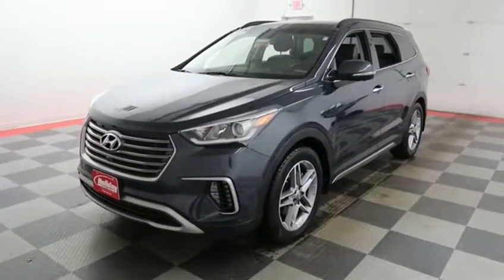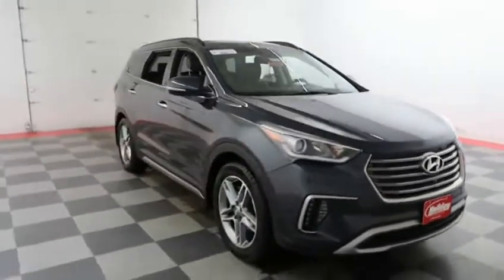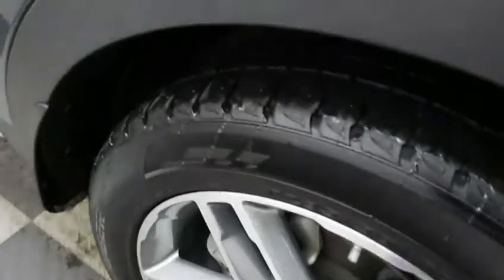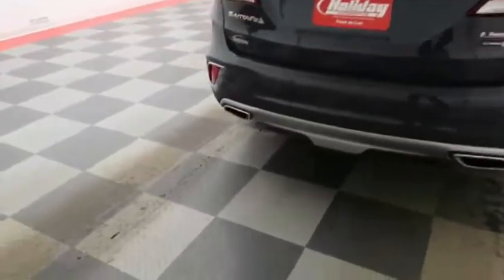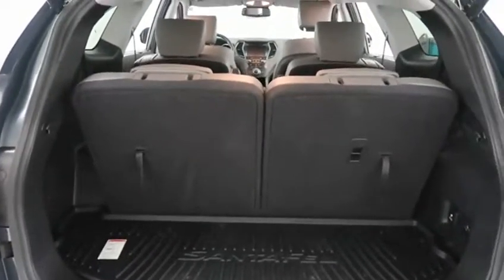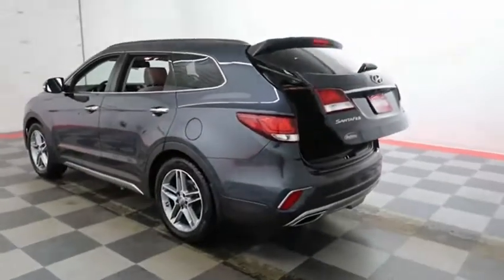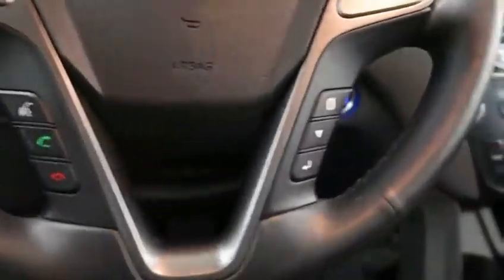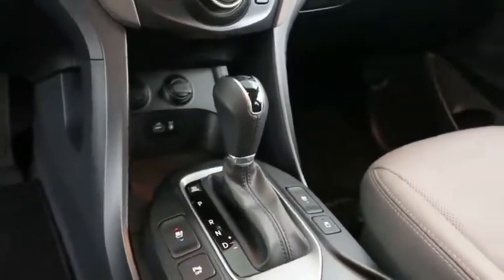2017 Hyundai Santa Fe A6935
2017 HYUNDAI SANTA FE Fond du Lac, WI
Stock# A6935

Holiday Automotive
321 N Rolling Meadows Dr. Highway 41 and Highway 23

ONE OWNER | CLEAN TITLE | NAVIGATION | BACKUP CAMERA | MOONROOF | HEATED LEATHER FRONT BUCKETS | HEATED REAR BENCH | 3RD ROW SPLIT-BENCH | 19 X 7.5J ALUMINUM ALLOY WHEELS, 6-Spd Auto w/OD, AWD.